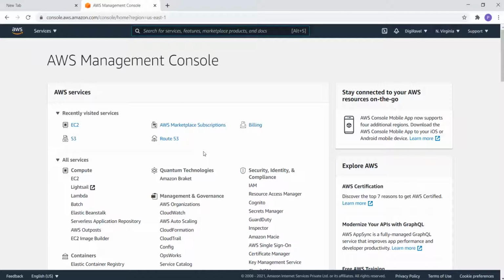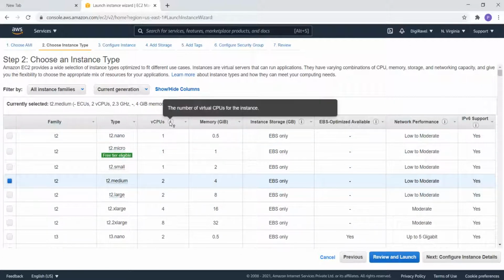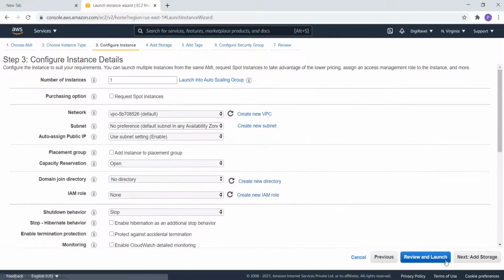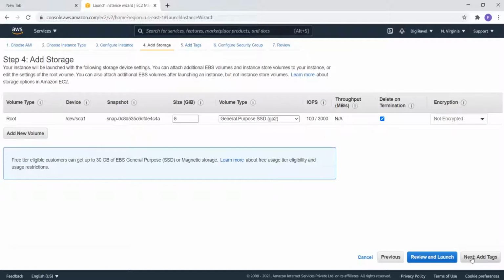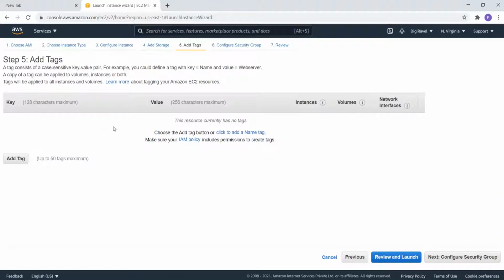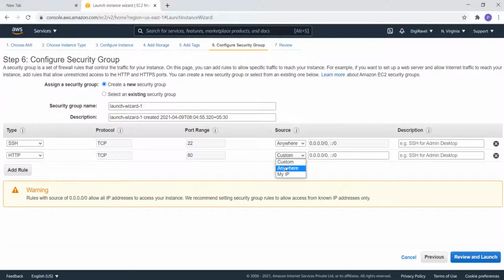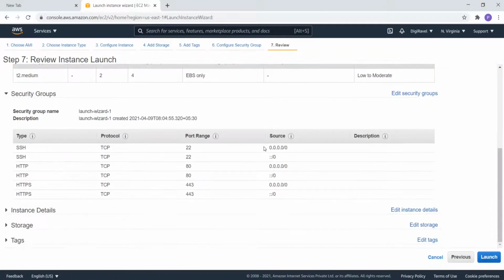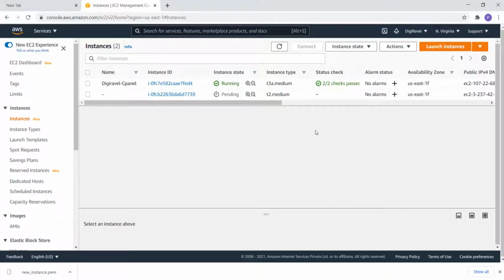How To: Creat an ec2 Instance in AWS | EC2 Instance Launch | AWS Tutorial 2021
Learn how to create an instance and launch them to be ready to upload any application.